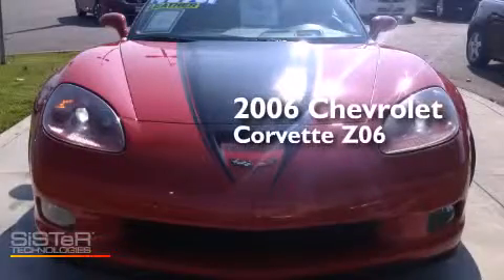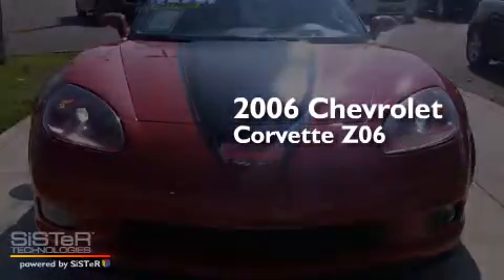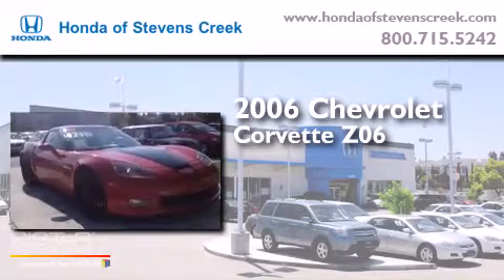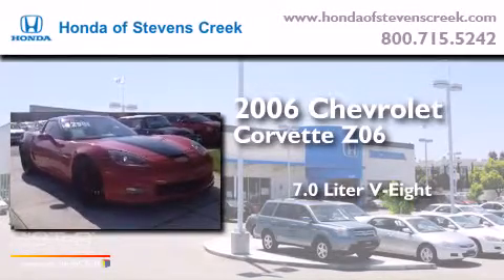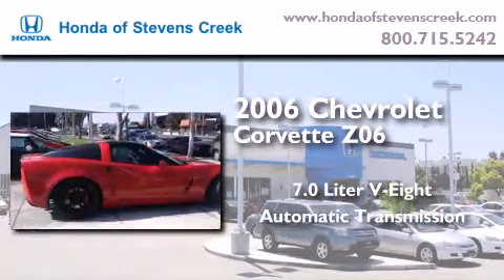2006 Chevrolet Corvette San Jose CA 95129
We've been honored to serve the San Jose CA area , we promise that your experience at our dealership will exceed your expectations ! Year : 2006 Make : Chevrolet Model : Corvette Engine : 7.0L V-8 cyl Trans . : Automatic Exterior : Red Miles : 43,231 Interior : Beige Honda of Stevens Creek 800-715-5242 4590 Stevens Creek Boulevard San Jose , CA 95129 Pre-Owned 2006 Chevrolet Corvette San Jose CA